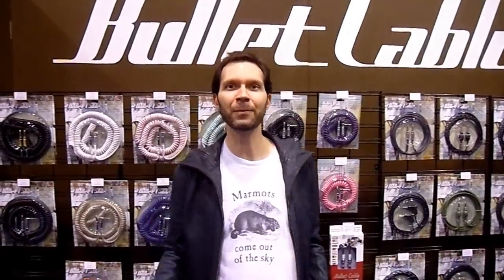Paul Gilbert -MR.BIG -RACER X -LOVES His Coiled Bullet Cable Live NAMM 2011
Paul Gilbert testifies "started using Bullet Cables about 5 years ago, I've been addicted to it ever since. sounds great, looks great you won't trip over it. Looks like all the classic Hendrix photos, get a Bullet Cable!" -MR.BIG -RACER X -LOVES His Coiled Bullet Cable Live NAMM 2011